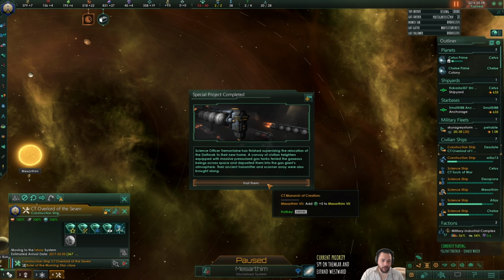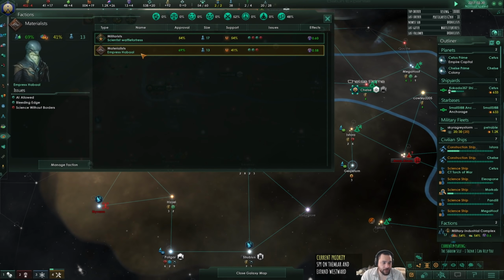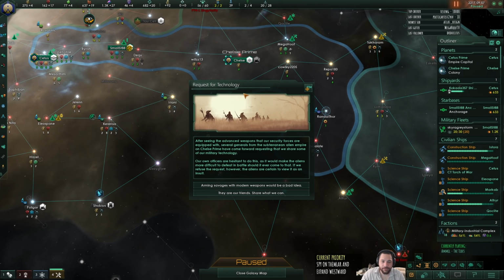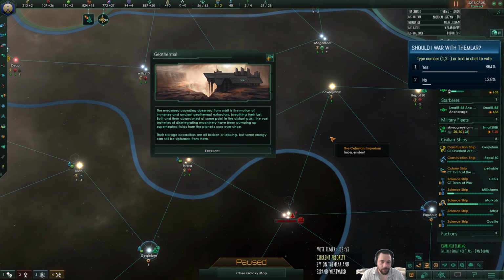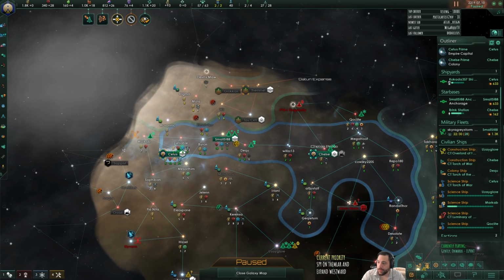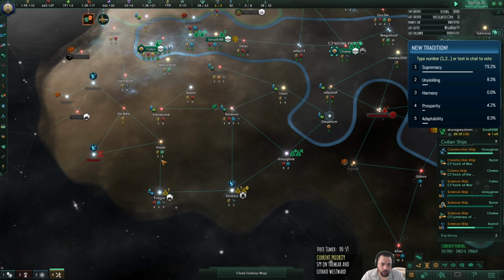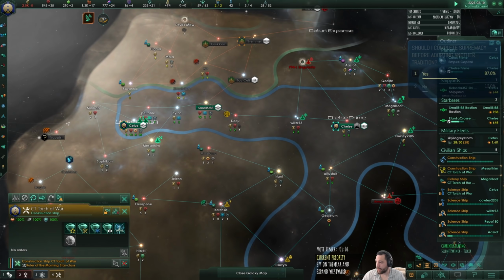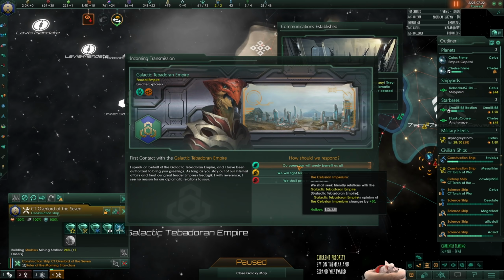Stellaris Cetusian Imperium - Supremacy // EP4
Cetusian Imperium is a YouTube series adapted from Twitch streams where we are going to attempt to become Galactic Emperor as a militaristic and science focused empire. This series is a mix of Let's Play and Tutorial with audience participation and engagement. If you want a series that is far more of a focused tutorial here's one I've made recently

The difficulty and goals of this series were determined by a public poll